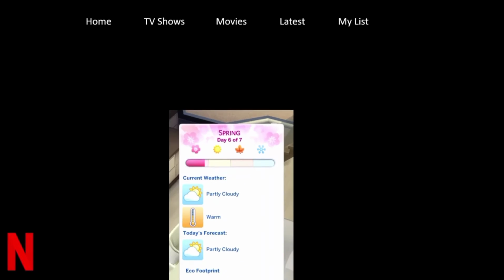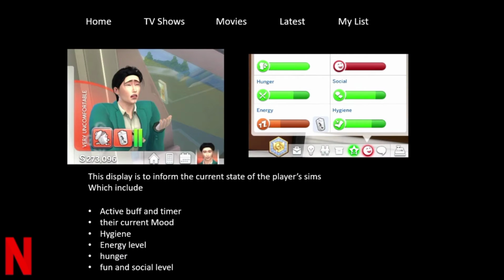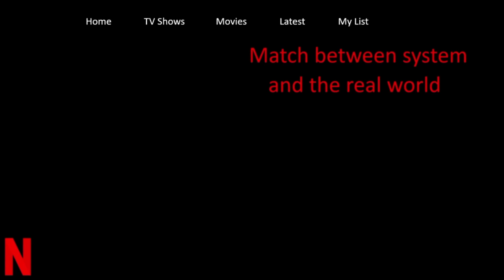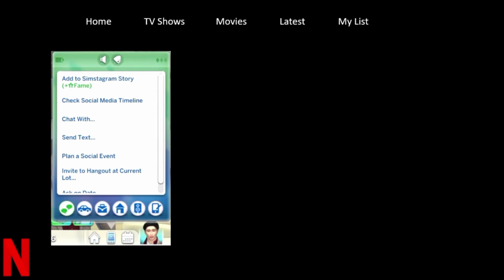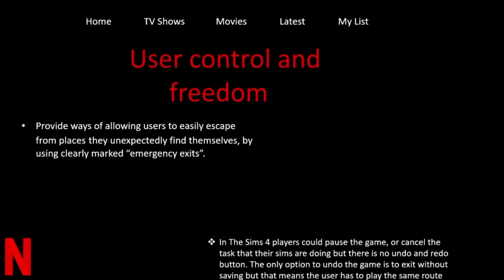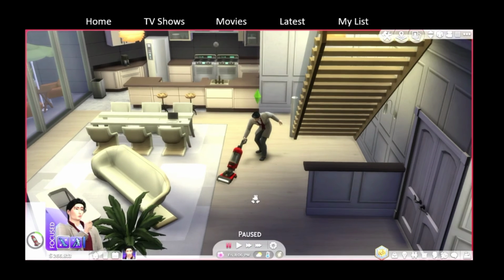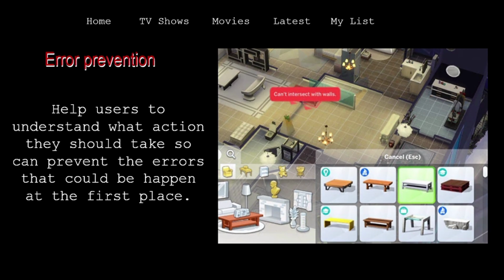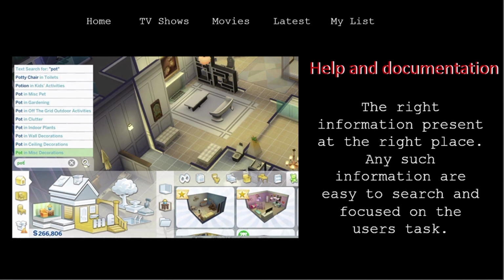PROBLEM-BASED LEARNING (BITM 2313) - The Sims 4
Farhani Bt Ahmad Harazi B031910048
Wan Nur Maisarah Bt Wan Azali B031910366